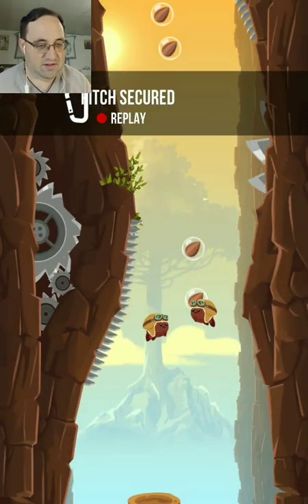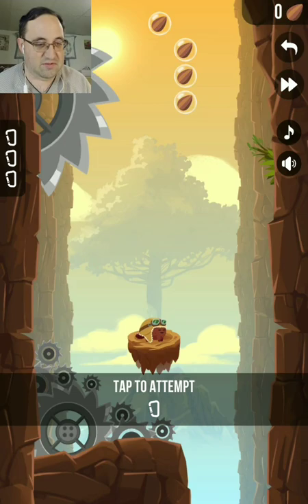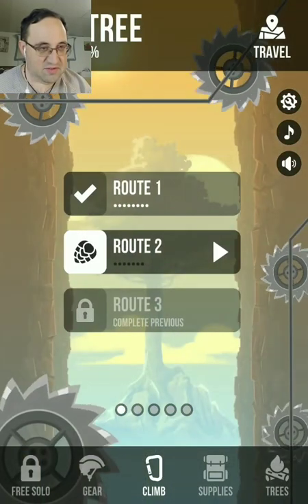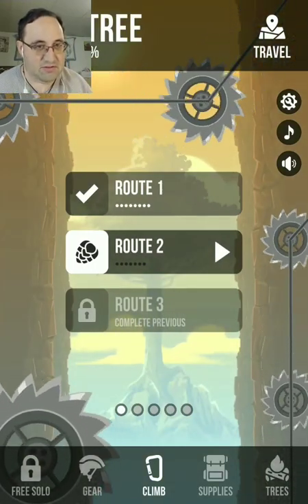Tree Climbing One Hop At A Time in Tallest Tree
I play this casual platform style game by Play ore. Not sure if I am a beaver or a squirrel.

Recorded February 2nd, 2022